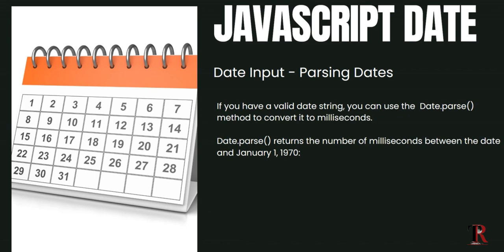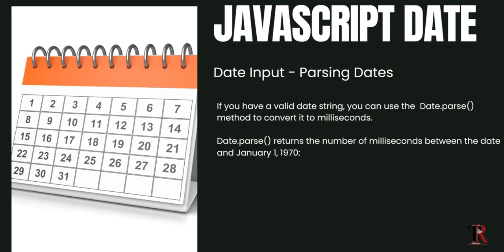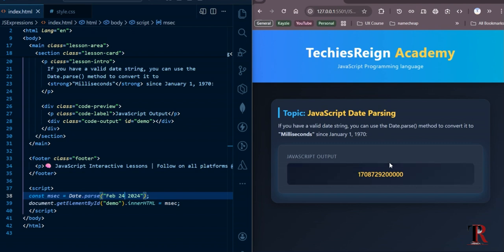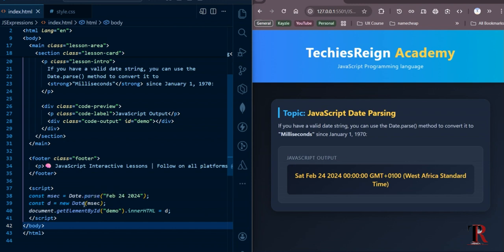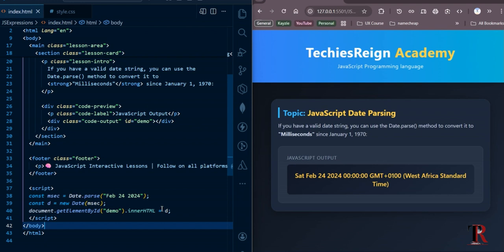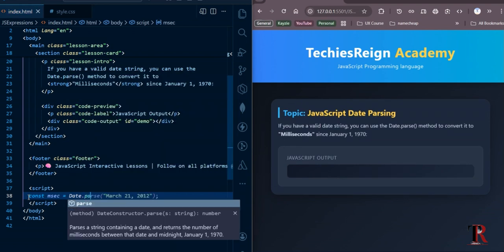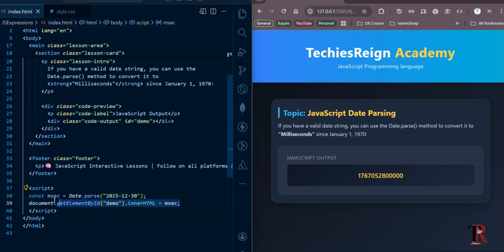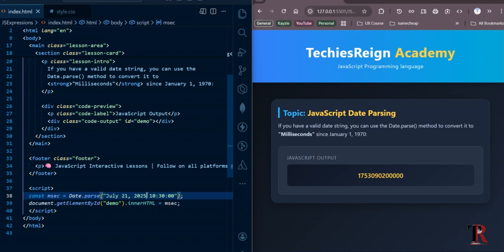Date Input – Parsing Dates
Converting date input values (strings) into usable date objects by interpreting their format correctly.